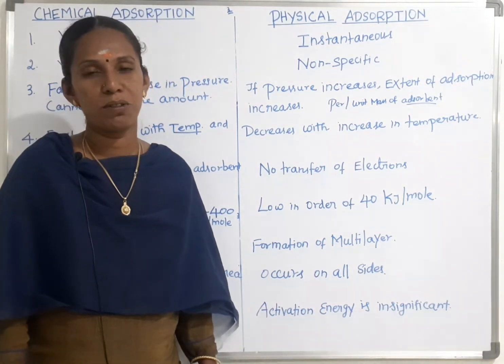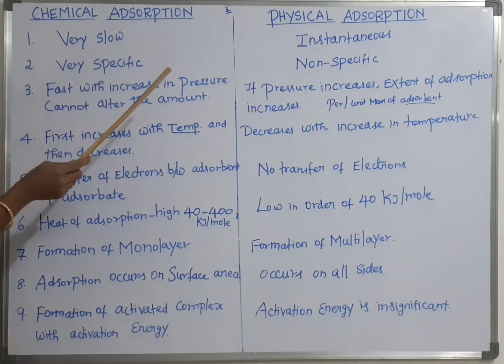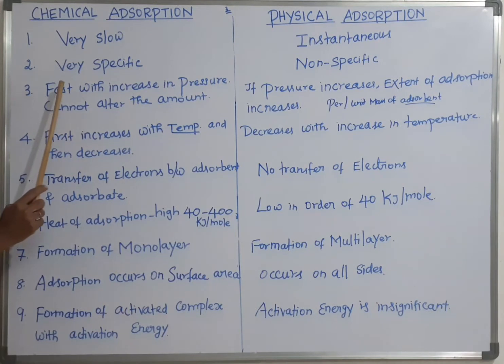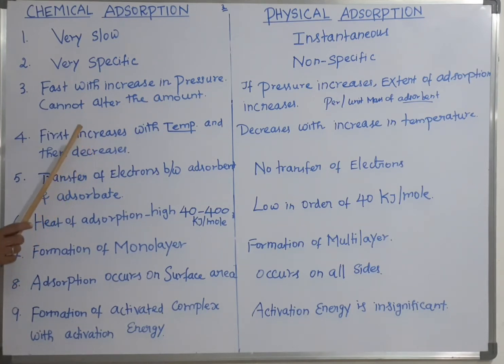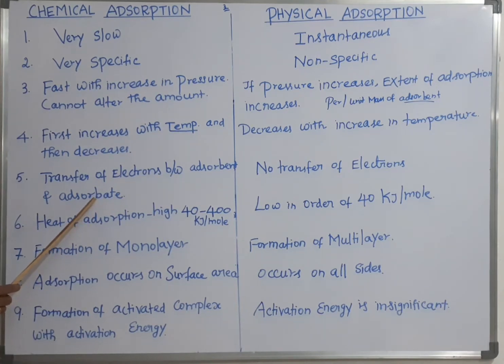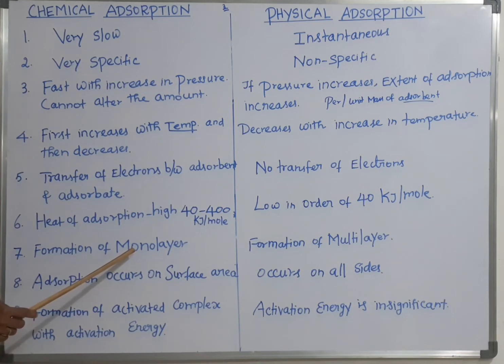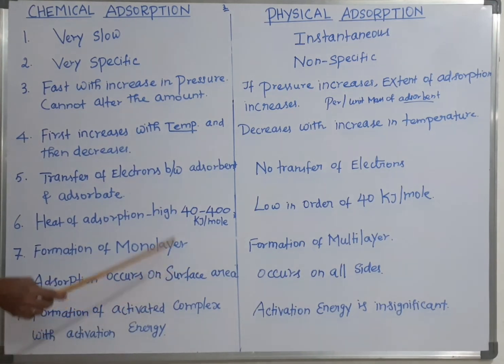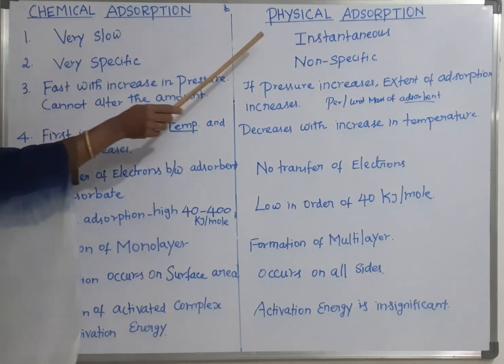Chemisorption and Physisorption differences in Tamil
Class 12, Volume II, Surface chemistry Difference between chemical adsorption and physical adsorption